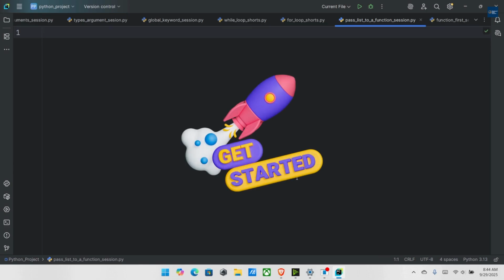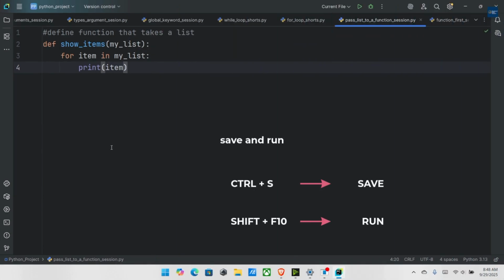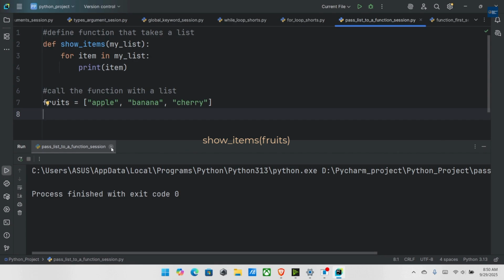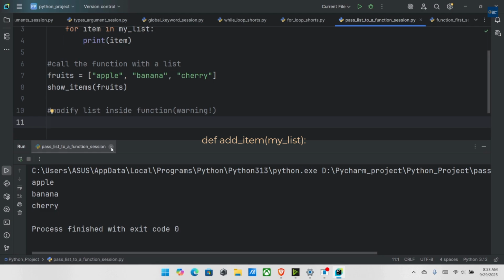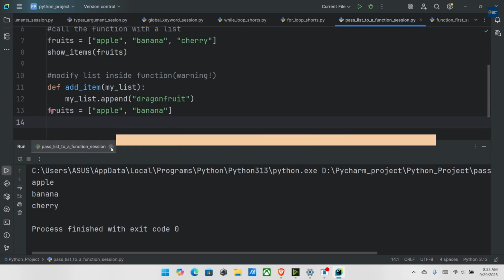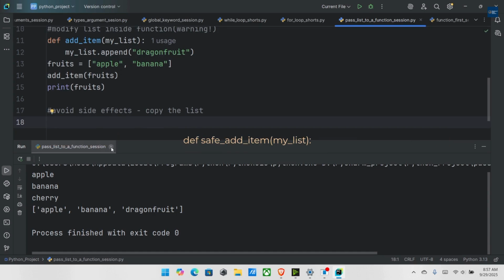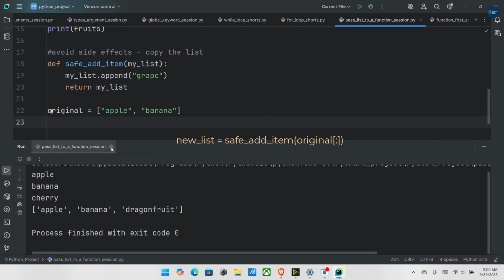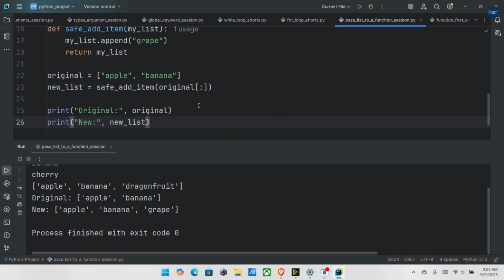Python Programming Language Full Course for Beginners – #20 Pass List to a Function in Python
📌 Python Programming Language Full Course for Beginners – #20
🎥 In this video, you'll learn how to pass a list to a function in Python — from the basics to advanced tips. Whether you're just starting with Python or brushing up your function skills, this tutorial will teach you how to work with lists inside functions like a pro.

🔥 What You’ll Learn:

✅ How to pass a list as an argument in Python
✅ How to use lists inside a function
✅ How modifying a list affects the original
✅ How to avoid unwanted changes using list slicing and copying

This is part of the python programming language full course designed especially for python for beginners who want to go from beginner to advanced in a practical way.

🧠 Why This Matters:

In real-world Python projects — from data science to game development — knowing how to pass list to function in Python is super useful. Whether you're dealing with python data structures or building reusable components, this skill helps write clean, efficient, and powerful code.

You’ll also understand how to pass list in function, how list arguments behave inside functions, and what it means that lists are passed by reference in Python.

Types of Function Arguments

*args and **kwargs Explained

Global Keyword in Python

Python List Function Tutorial

And much more coming up!

All content is taught in easy English as part of the python full course for beginners, with practical examples and real-world coding tips.

💬 Got a question? Ask in the comments — I reply to every single doubt!

🎧 Credits:

📽️ Visual Assets: Canva Pro (Commercial Use Licensed)